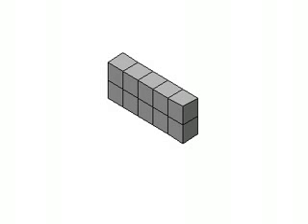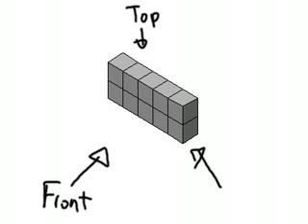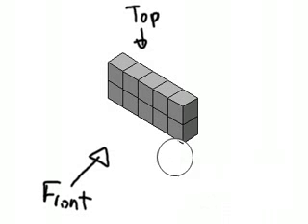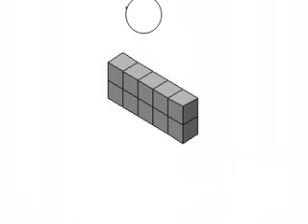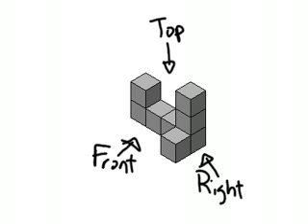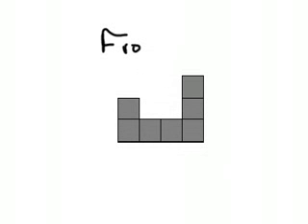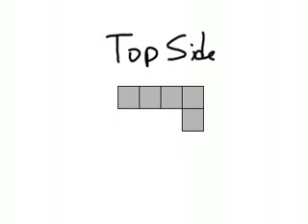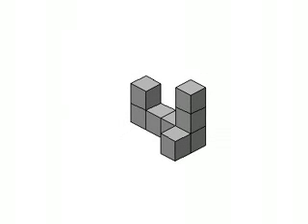3D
TeacherTube User: Austintree